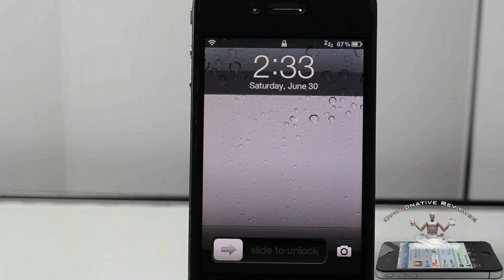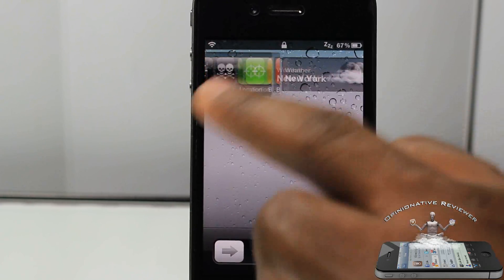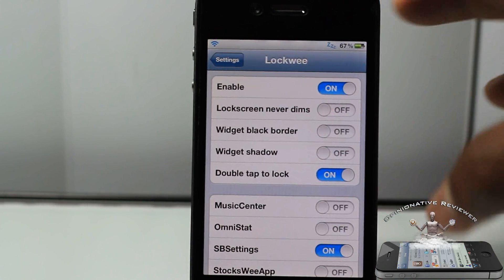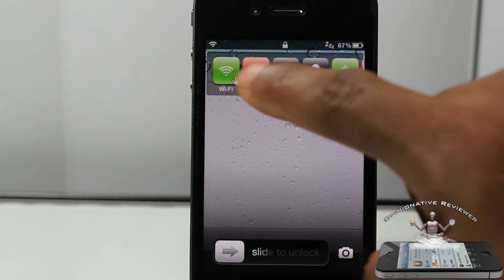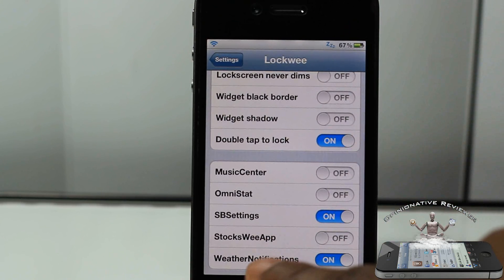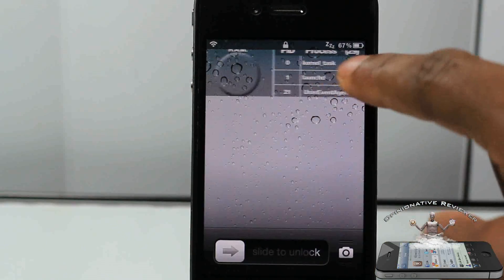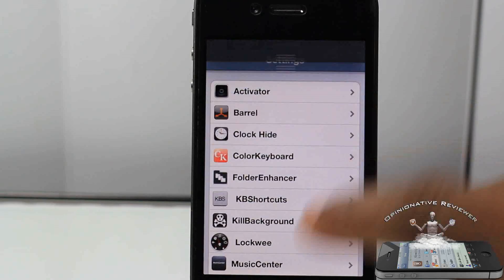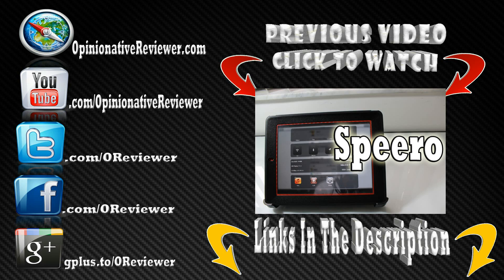How To Add Notification Center Widgets To iPhone Lockscreen with 'LockWee'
PLEASE READ BELOW:
This is a video demo of 'LockWee'

Name: LockWee
Developer: Gil Ben Moshe
Price: $0.99
Repo: BigBoss

How To Add Notification Center Widgets To iPhone Lockscreen with LockWee lock wee cydia tweak Apple ios4 ios 4 ios 5 ios5 mods mod modification customize customization How to How-to best top iphone 4s iphone4s ipad2 3gs jailbreaking jailbroken 3g 2g 1g 2nd generation 1st 3rd 4th opinionativereviewer opinionative reviewer oreviewer review smart phones cellphones

LockWee Cydia tweak
LockWee iPhone tweak review
LockWee iPod Touch Tweak review
LockWee iPad Tweak review